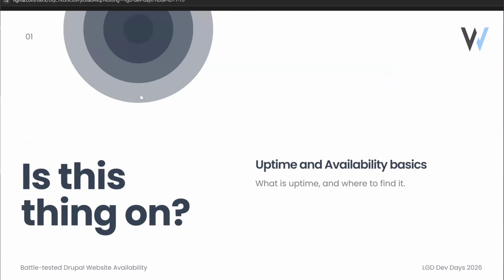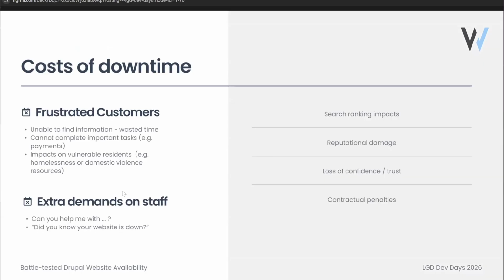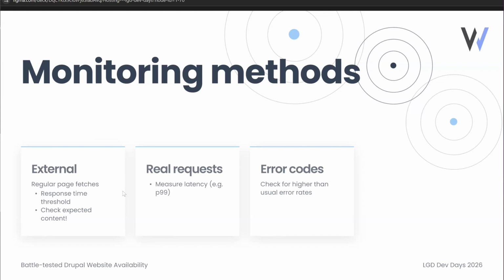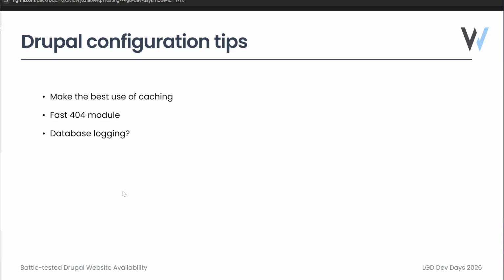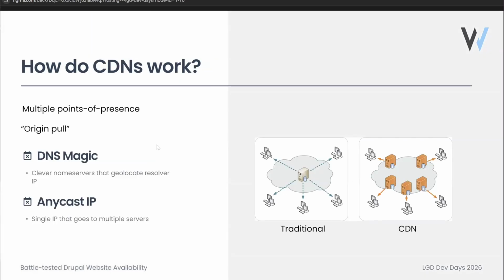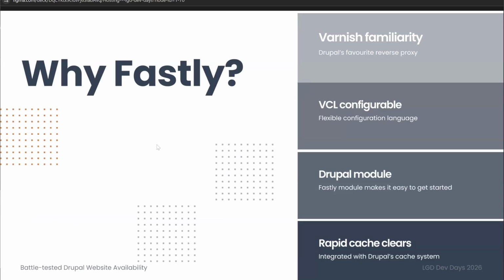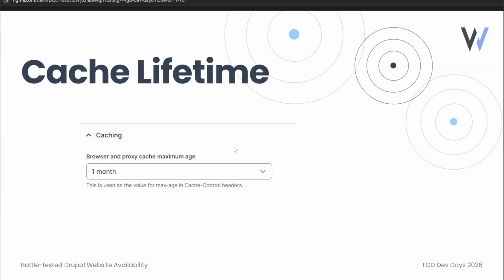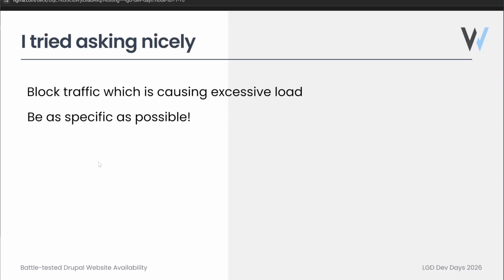Battle-tested Drupal website availability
In this talk, Graham Cole from Webcurl shares hard-won lessons from running LocalGov Drupal hosting for multiple councils, including Bracknell Forest, Bath and North East Somerset, and Wirral.

Graham covers the full stack of availability and performance challenges – from baseline Drupal configuration through to CDN strategy, bot mitigation, and scaling for high-traffic events like elections.

What's covered:
- Baseline production Drupal configuration for reliability
- Reverse proxy caching and CDNs – Webcurl's experience with Fastly and an honest cost/benefit analysis
- Performance and uptime monitoring – how to measure what matters
- Dealing with aggressive bot crawling (a particular issue with LocalGov Directories) and emerging threats from the AI ecosystem
- Scalable architectures for high-traffic periods such as elections
- Security against DDoS attacks and protecting origin servers

A practical, real-world session for developers, DevOps engineers, and anyone responsible for keeping council websites running under pressure.